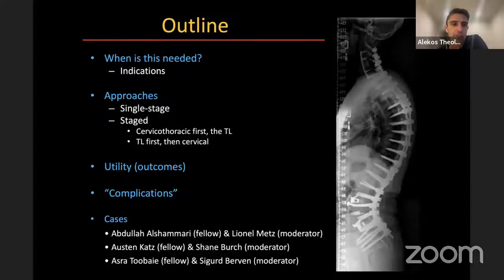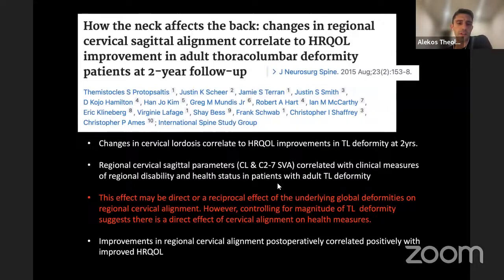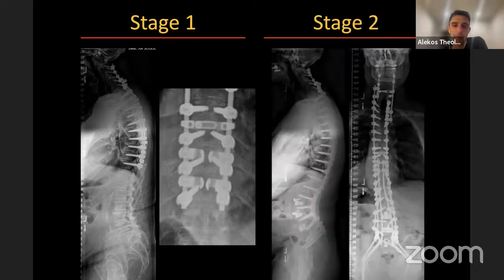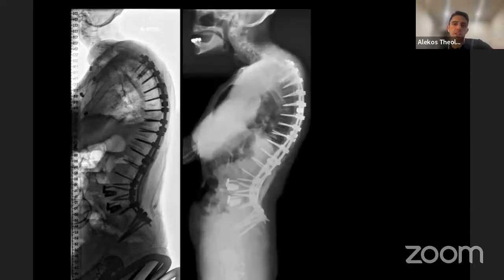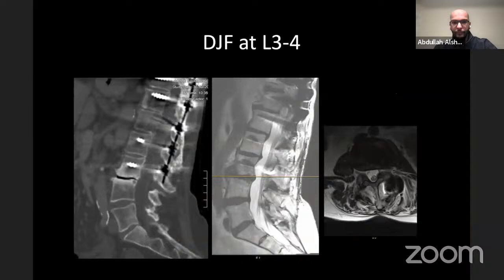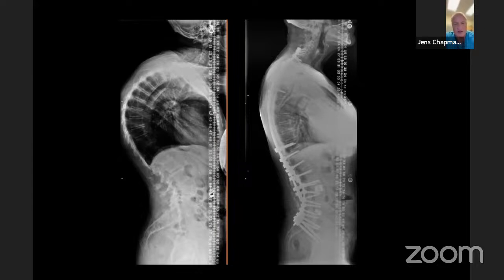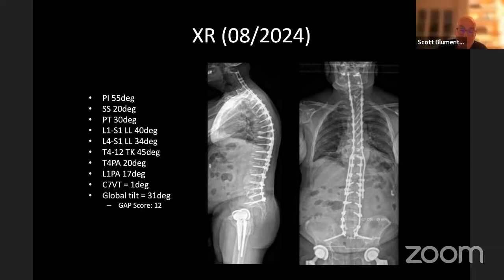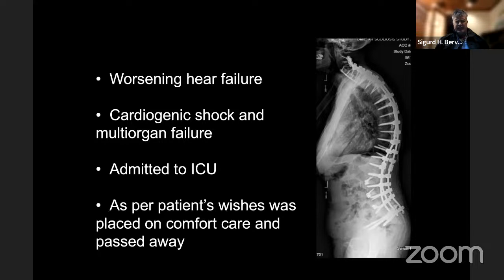Cervical to Pelvis Fusions: Indications, Utility, and Complications – Alekos Theologis, MD